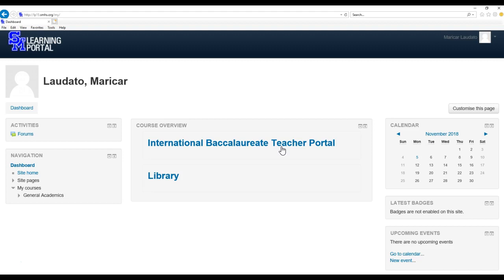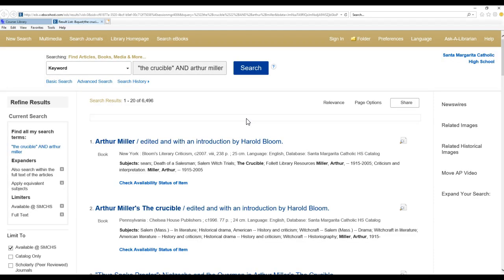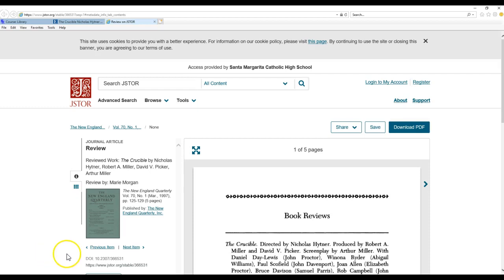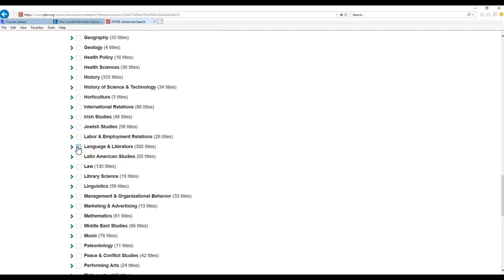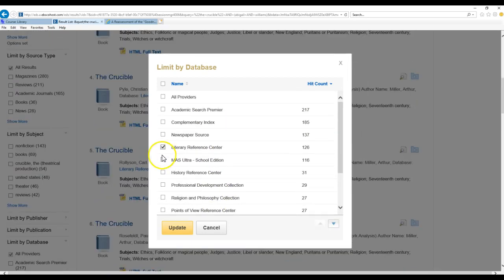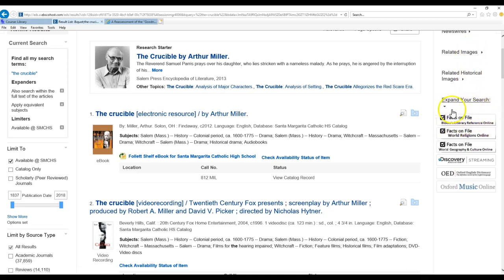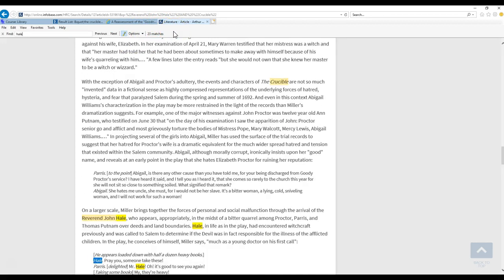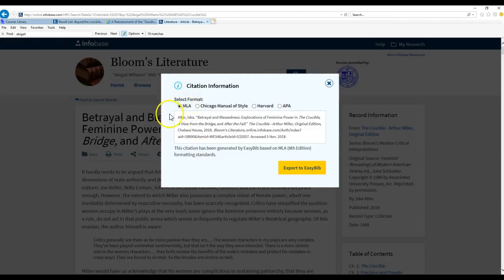The Crucible: Literary Criticism How-to